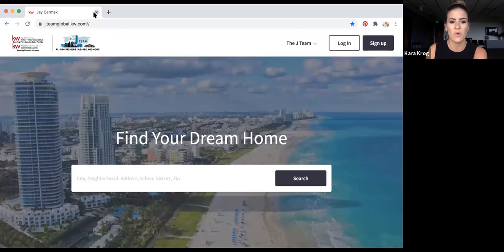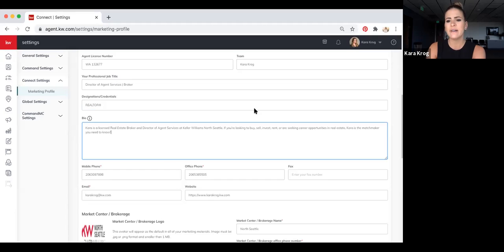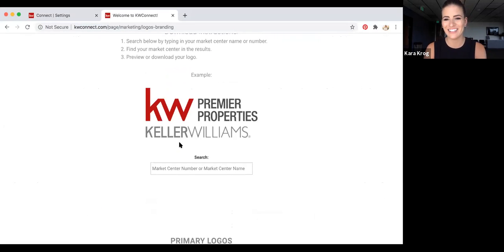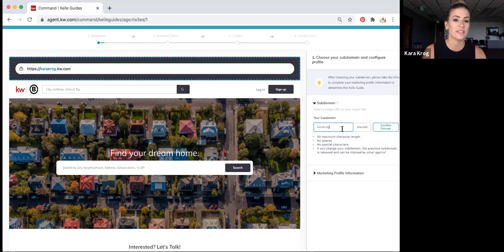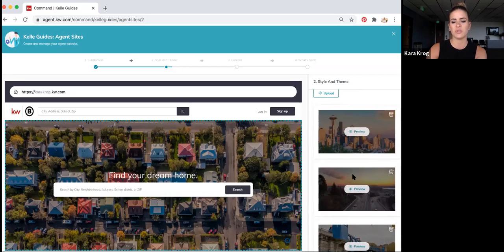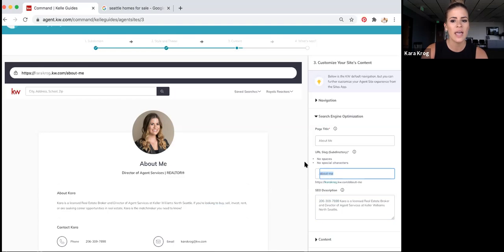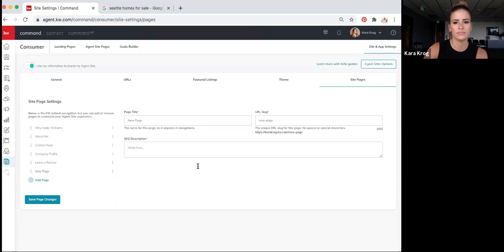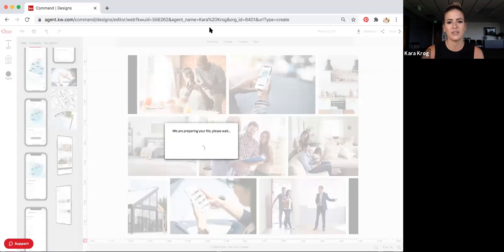Tech Thursday - Agent Sites (8-20-20)